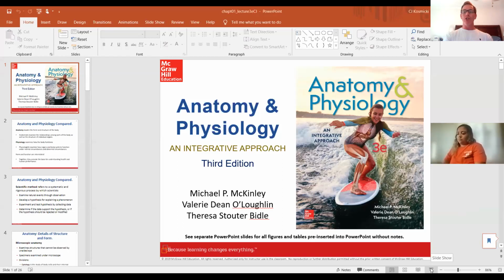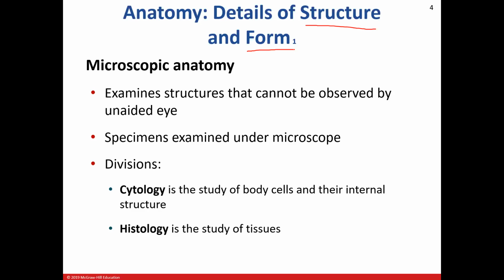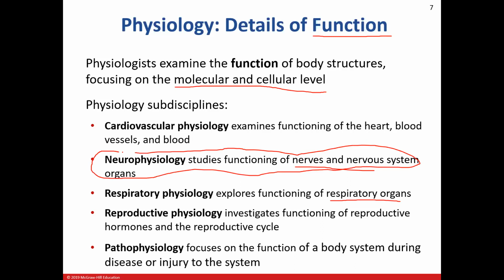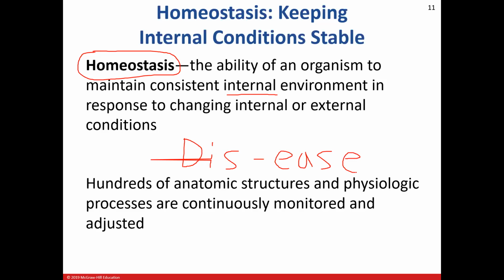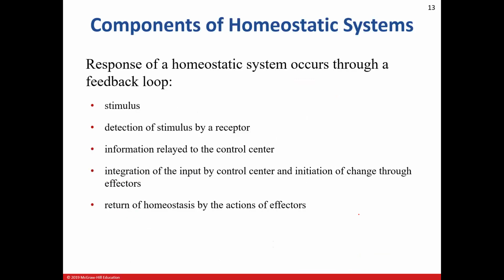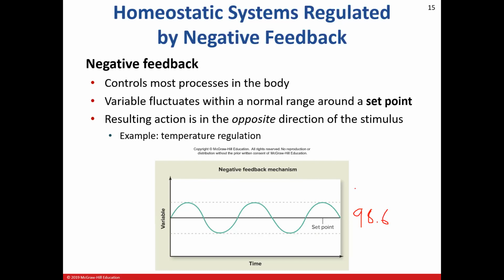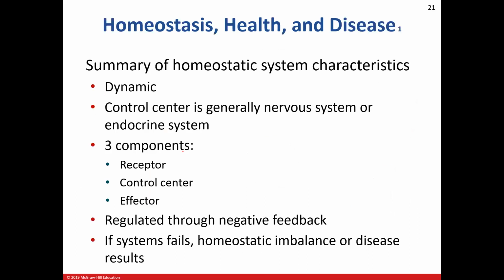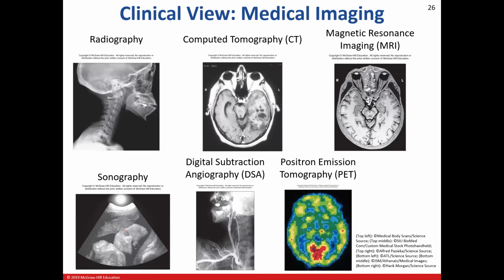Day 1: Introduction to A&P Chapter 1 Lecture 08/23/21 BIO 210 701